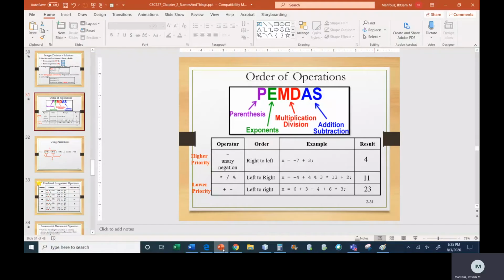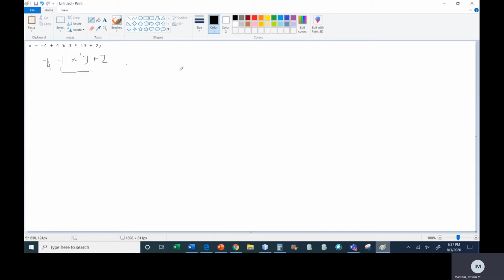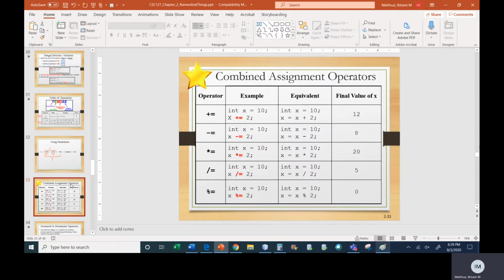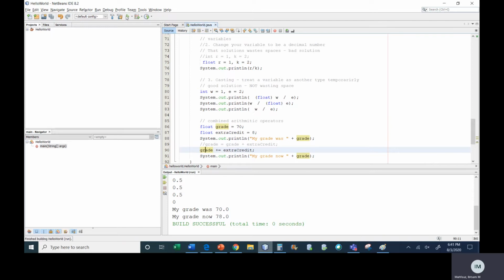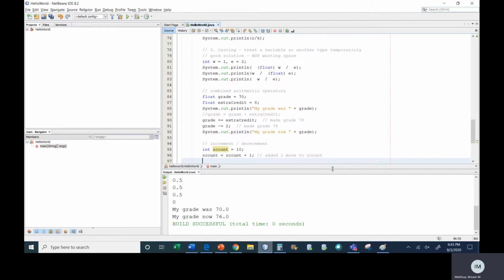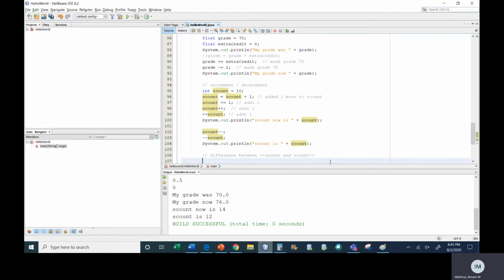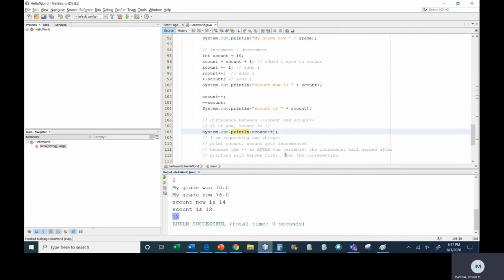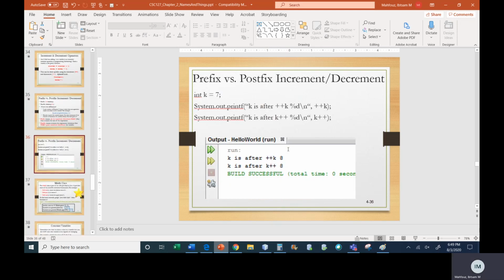Java I Chapter 2 Class 2 Part 2 Combined and Increment Decrement Operators